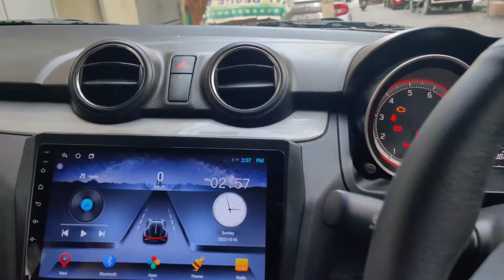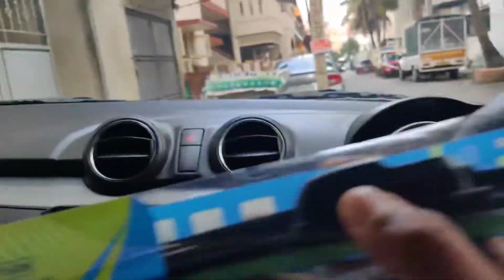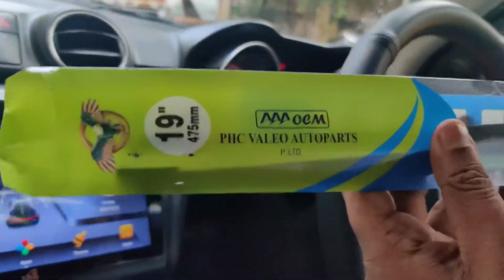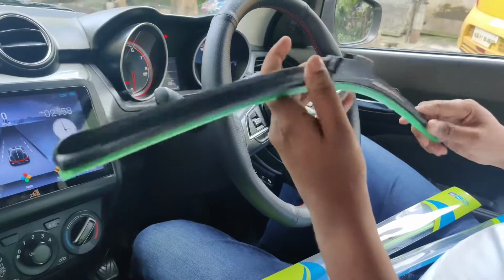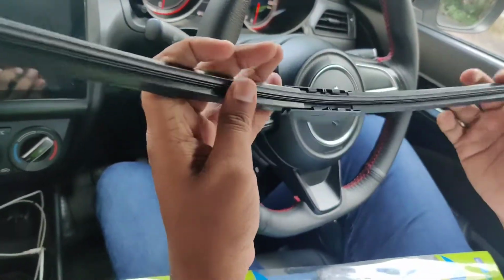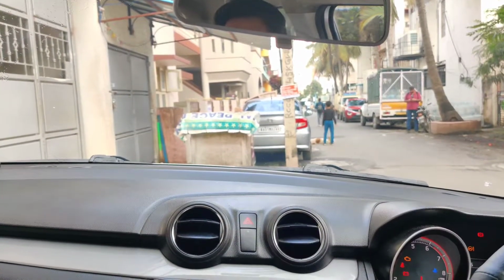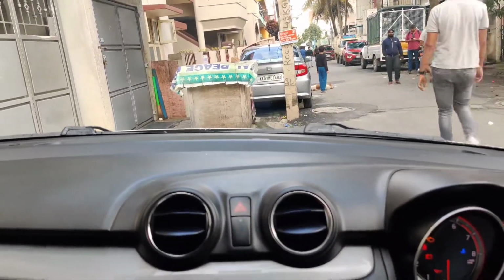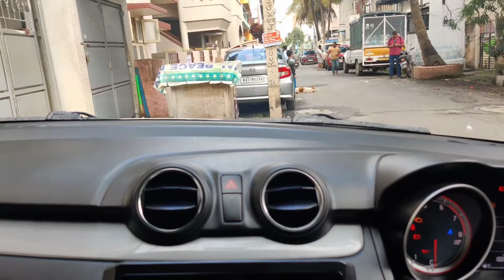Maruthi Suzuki Swift Wiper Blade installation | Frameless premium wiper blade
Maruthi Suzuki swift frameless wiper blades installation .Suitable for models 2018 and above.Does good job in terms of  cleaning and noiseless wipes.